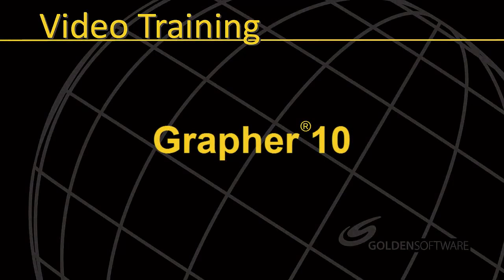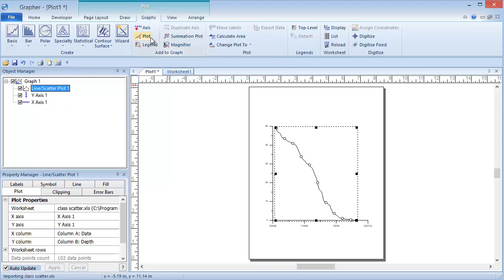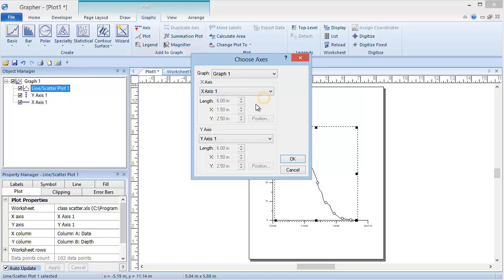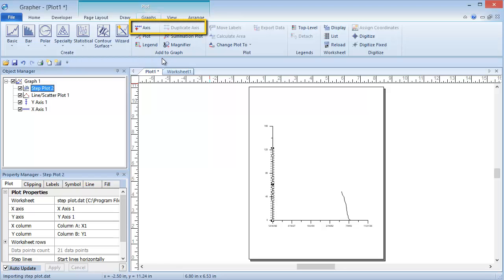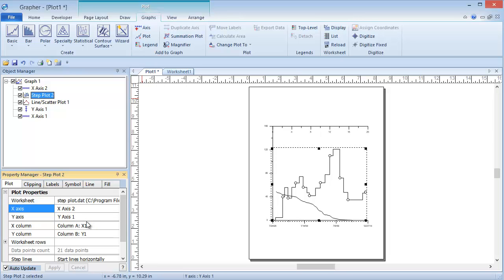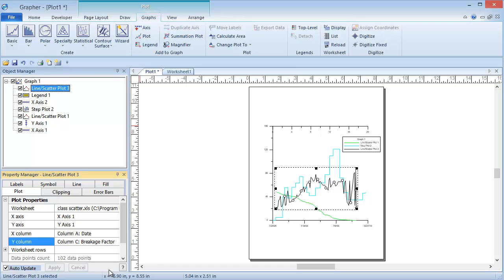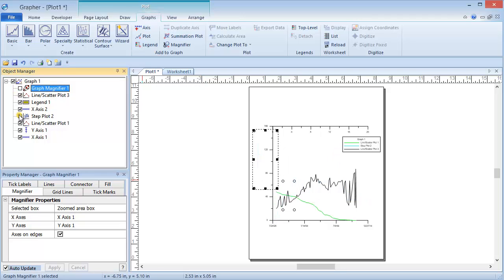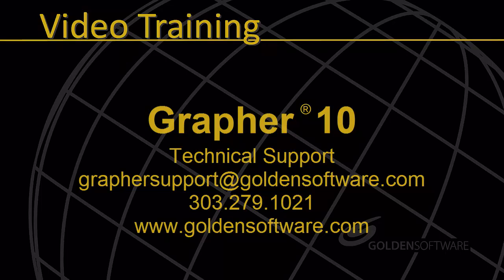Adding to Graphs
This video will cover adding objects to current plots.Objects that can be added to a current plot are an axis, plot, legend, magnifier, and summation plot. These features are useful to create customized graphs that display all the desired information in an organized and presentable manner.